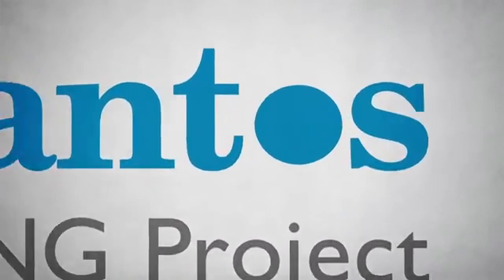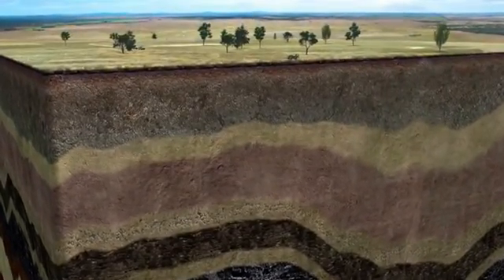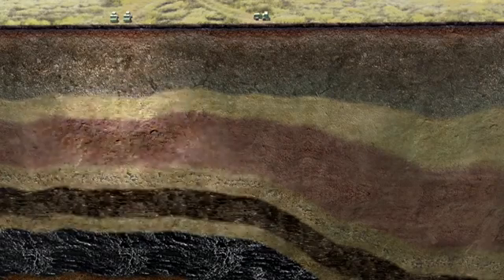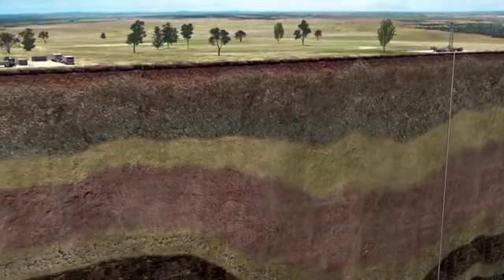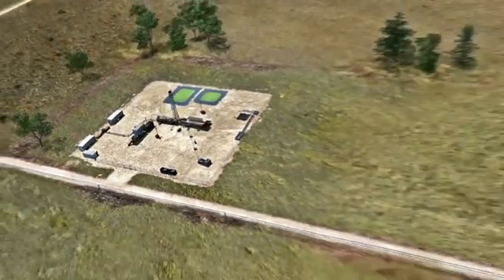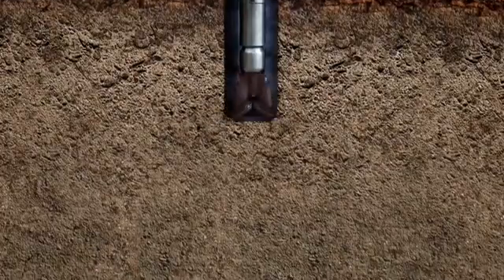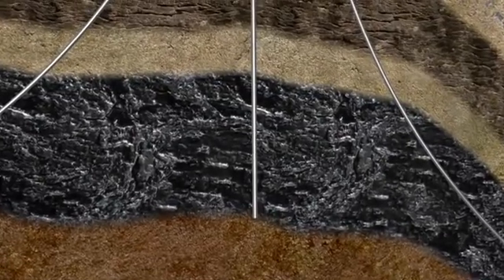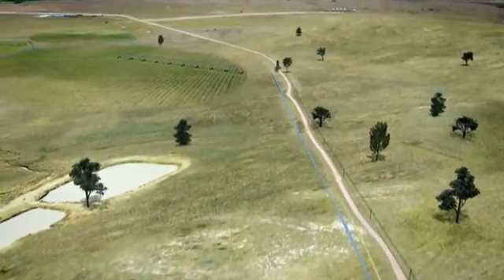The journey of natural gas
Source: Santos GLNG
If you are interested to see more video on Oil&Gas Exploration and Production visit webpage